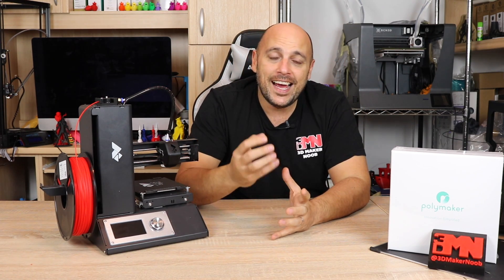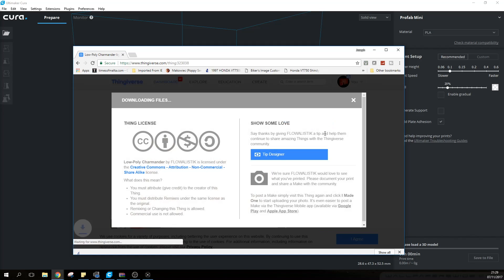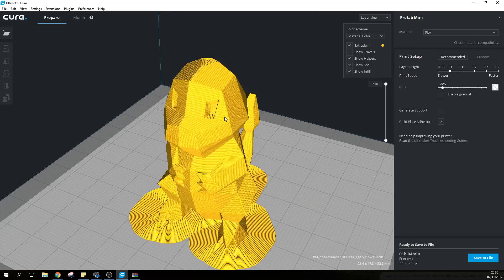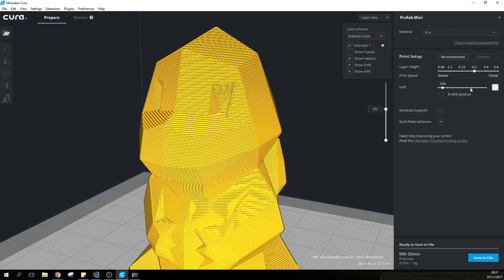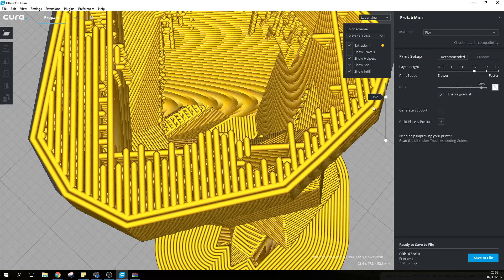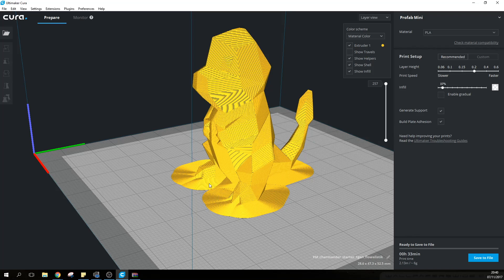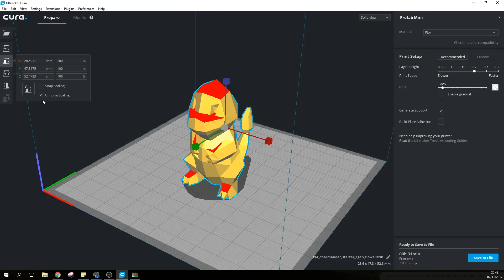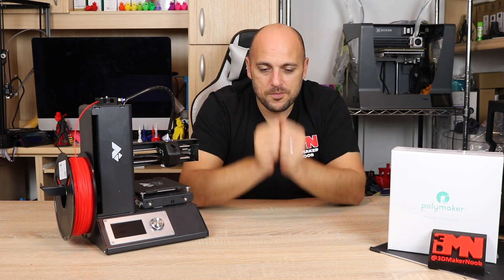A Noob's 3D Printing Guide - Episode 7 - Introduction To Cura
For the latest discounts codes on 3D Printers from gearbest, check out the following link (Constantly Updated)

Want to send me something? go ahead:

Constitution Street,
Mosta, MST 9059
Malta
Europe